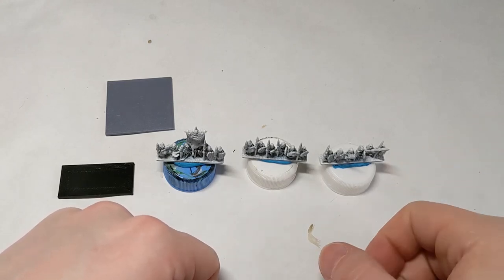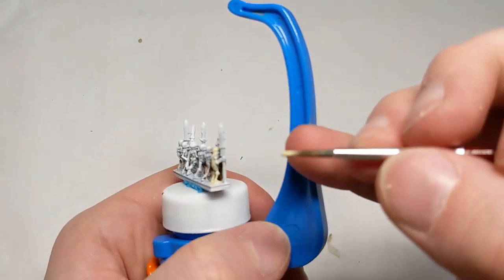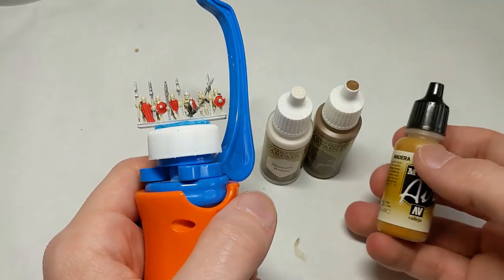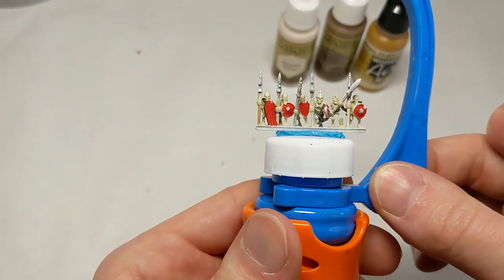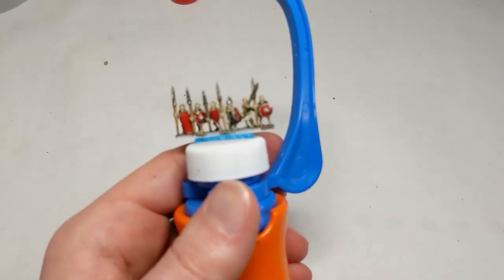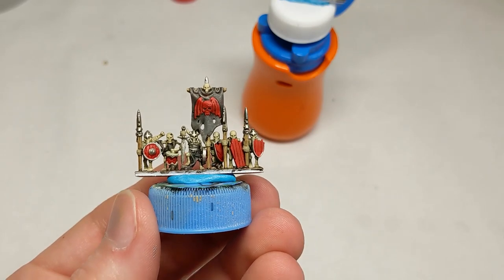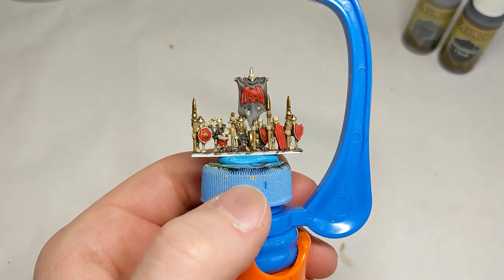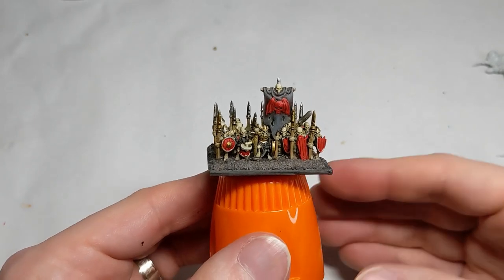Painting 10mm Skeletons by Forest Dragon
The legions of the dead are on the march, mindlessly shuffling closer! Join me as I paint some 3d printed 10mm skeleton light infantry, sculpted by Forest Dragon. Requiring only 7-8 paints, these are a must have for small scale fantasy wargaming.